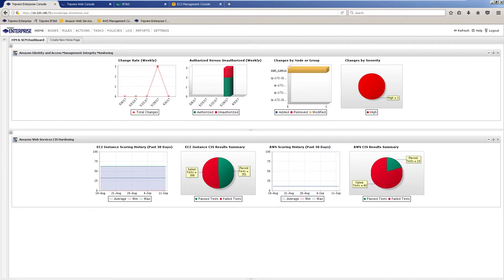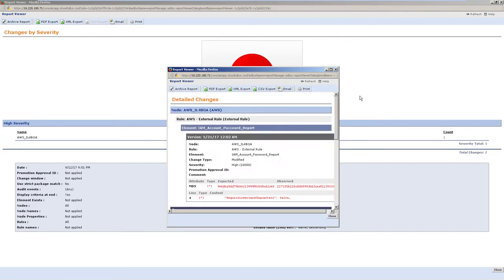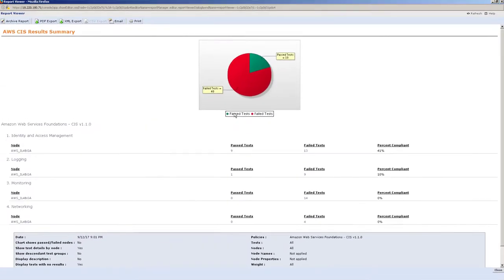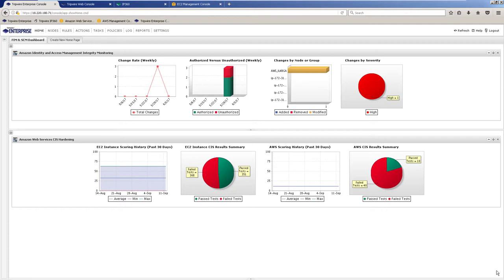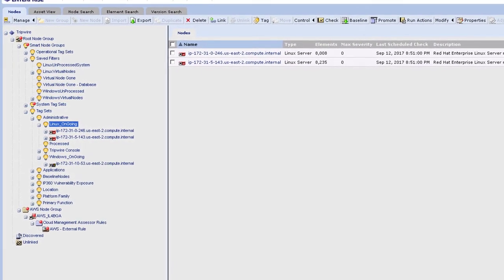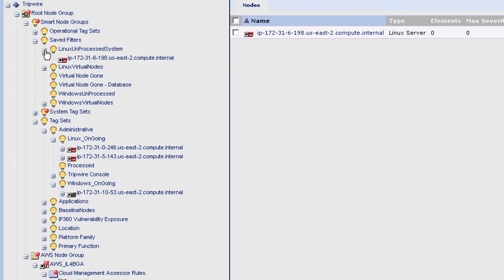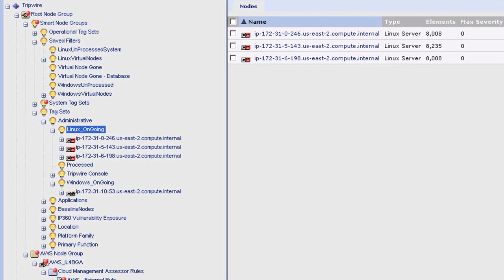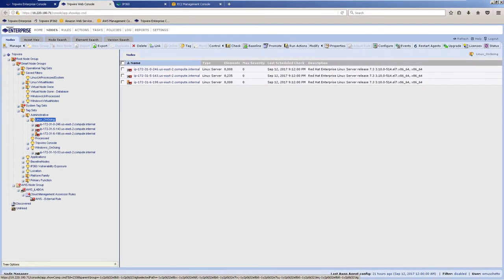Demo: Tripwire Controls for the Hybrid Cloud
As organizations migrate assets into the cloud, they continue to be responsible for their proper configuration, security, compliance and management. Tripwire’s suite of foundational controls allows you to utilize the same trusted, on-premises tools with equal effectiveness in cloud environments.

View this demo video to see how Tripwire’s foundational controls help secure hybrid environments by:

- Monitoring your cloud management accounts for problematic changes
- Unifying reporting and management capabilities
- Matching the elasticity of your controls with the elasticity of the cloud